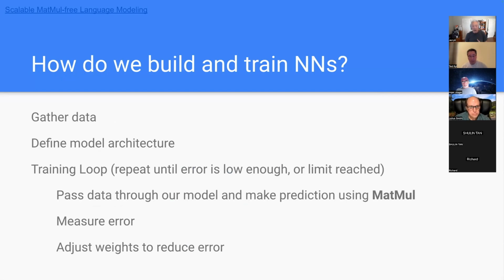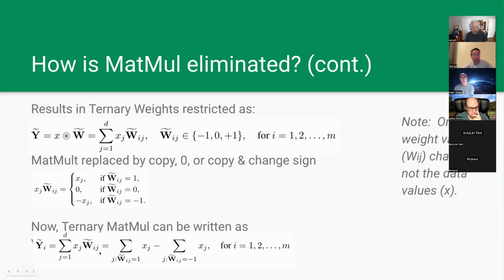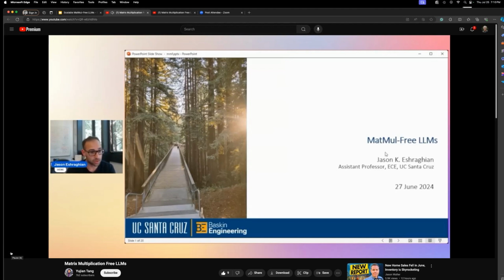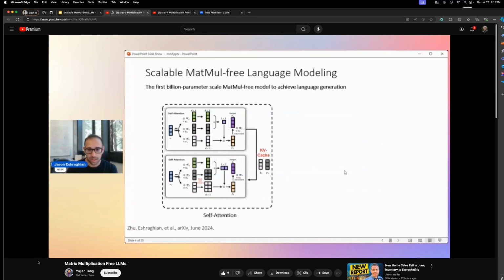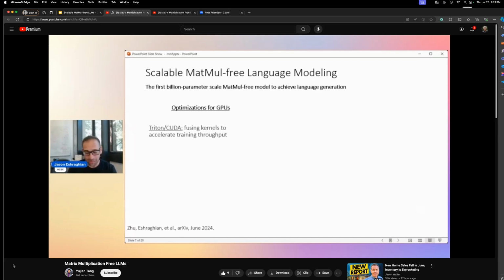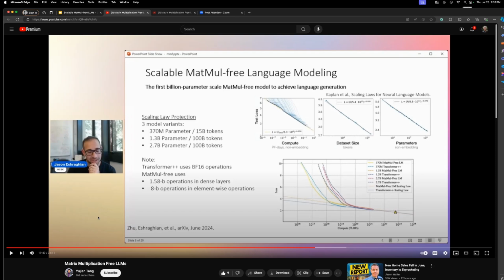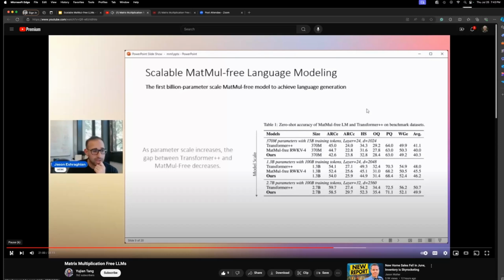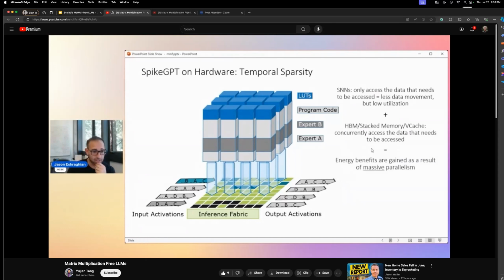Scalable MatMul Free Language Modeling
As we train larger and larger language models (LLMs), the computational costs to train models has increased dramatically.  As an example, it is estimated that it costs $100 Million to train GPT-4.  This cost has created barriers in creating and training new and innovative models.  A primary factor in this computational cost to perform Matrix Multiplication (MatMul) to compute and update the model's weights.  Recently a group has come up novel way to remove the MatMul from training and still get good performance.

This week we will review this work and see if it can lead to us being able to train models cheaper, faster, and at much lower costs.

*Content*
00:00 Introduction
03:00 What is MatMul?
04:30 Issues with MatMul
08:20 Eliminating MatMul
12:48 Advantages of MatMul-Free
20:33 Video with Author
37:06 Can we just ternarize existing LLMs?
37:51 Results
57:06 Experiment Size Restrictions
57:46 Deploying to HW
01:06:41 Discussion
😊About Us